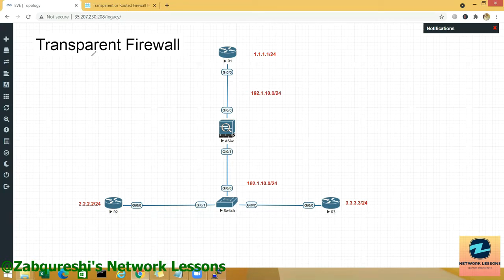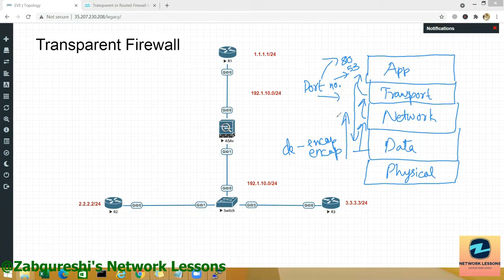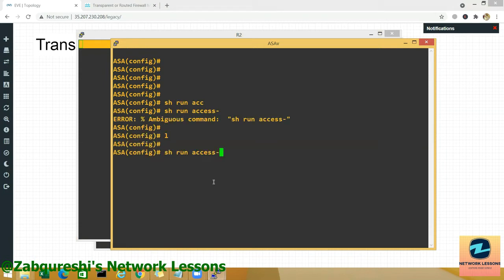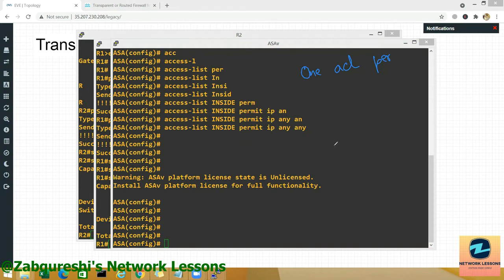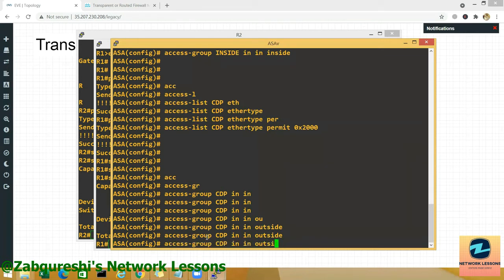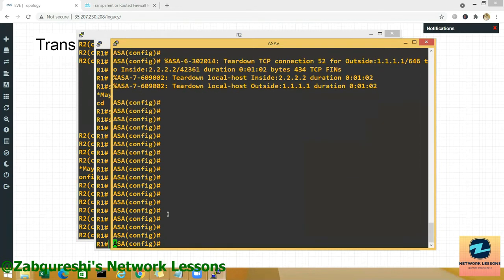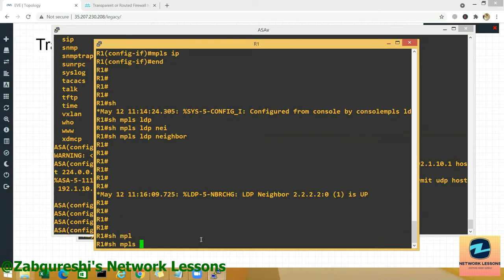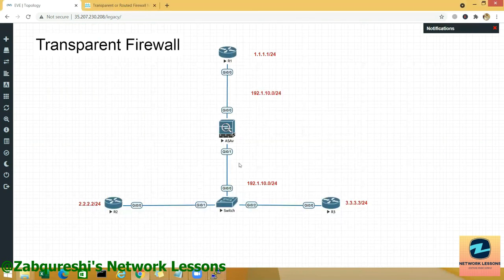Cisco ASA Training Zero To Hero | Transparent Firewall | EtherType ACL | Lesson 15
An EtherType ACL is made up of one or more Access Control Entries (ACEs) that specify an EtherType. An EtherType rule controls any EtherType identified by a 16-bit hexadecimal number, as well as selected
traffic types. EtherType ACLs control traffic based upon its EtherType. In transparent firewall mode, the ASA can now pass IS-IS
traffic using an EtherType ACL.

Happy Learning